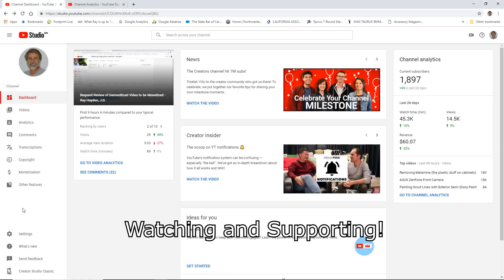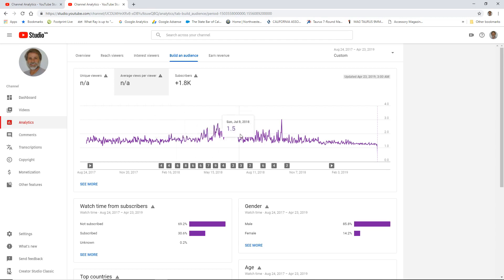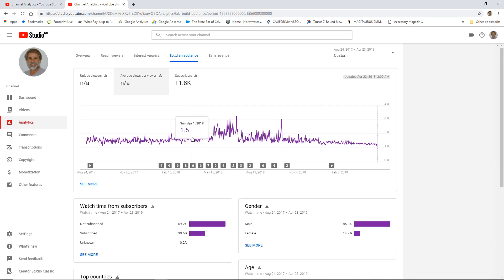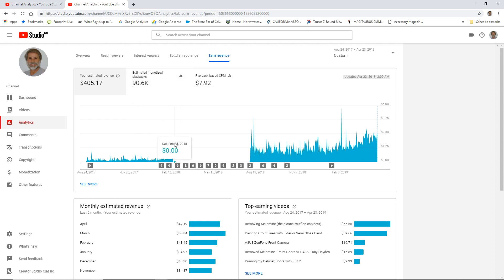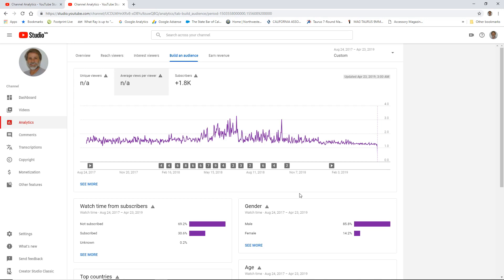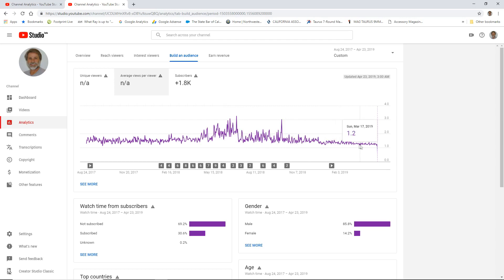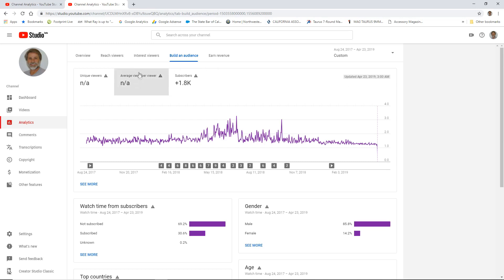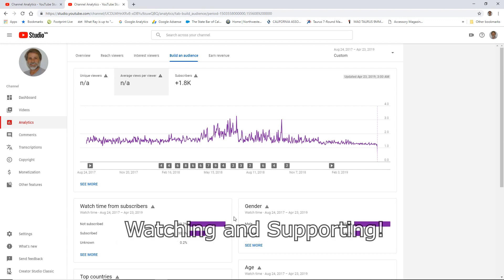Average Views Per Viewer Analysis of the 4K/1K Rule - Ray Hayden, J.D.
Ray Hayden here using a fun statistic of Average Views Per Viewer to demonstrate the 4K/1K Rule and what happened with my channel during that time.

This video is part of my promise to share the evolution of my channel with those I network with.